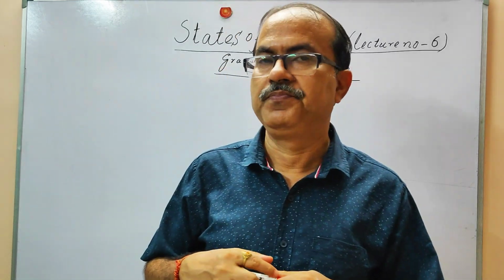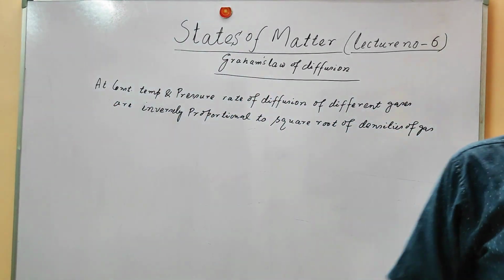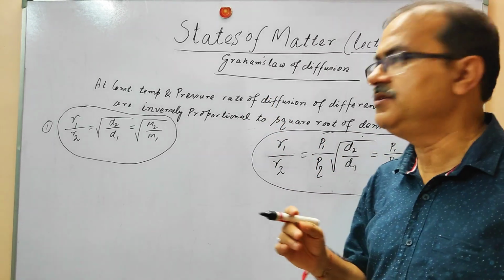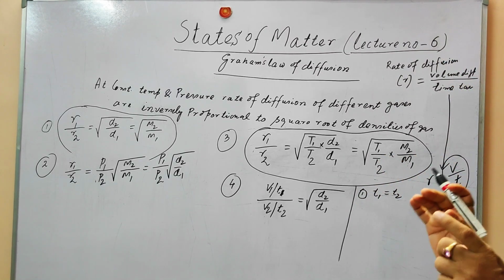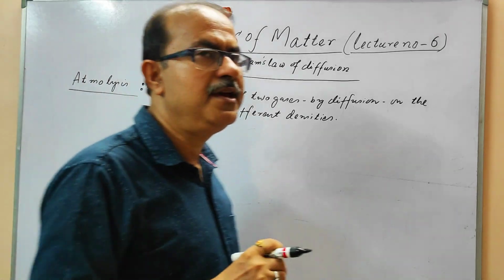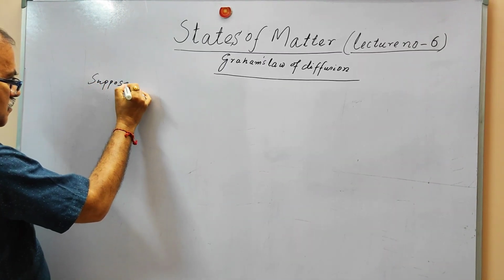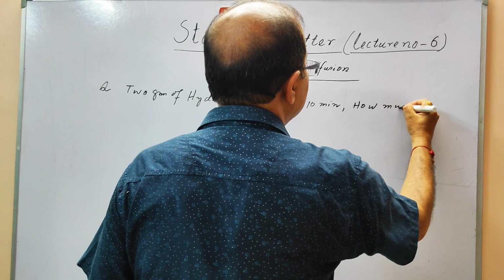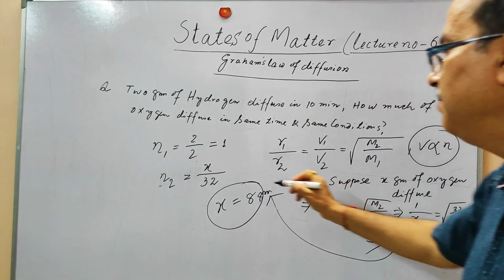Graham law of diffusion / States of Matter/ Class 11 /Chemistry /NEET/JEE/ Lecture no-6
In this  lecture we had discussed about the Graham law of diffusion.